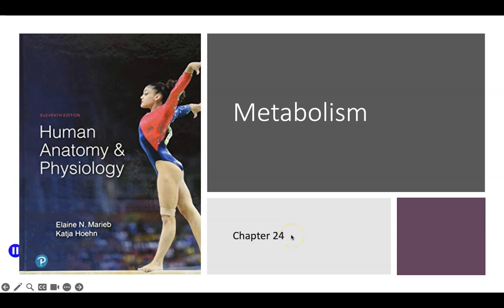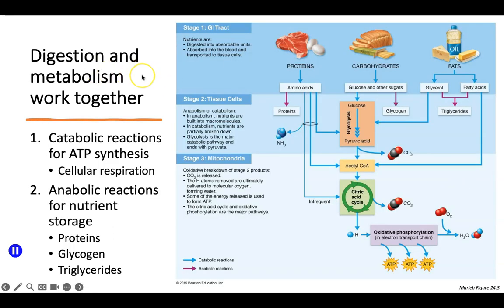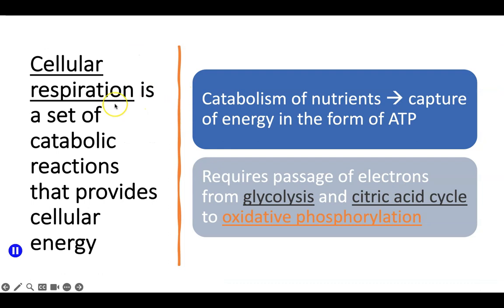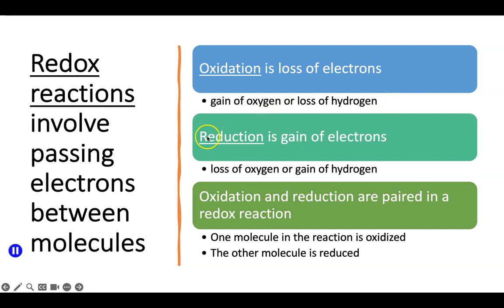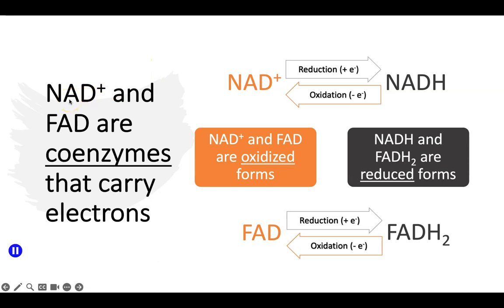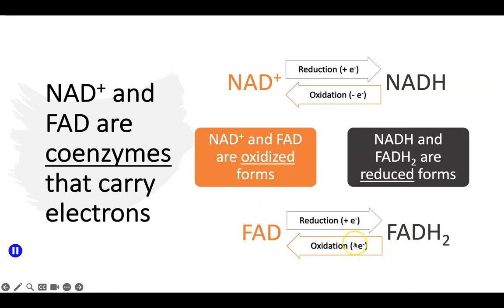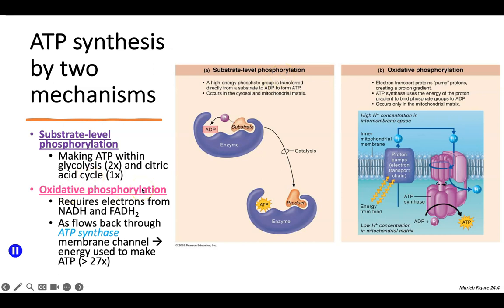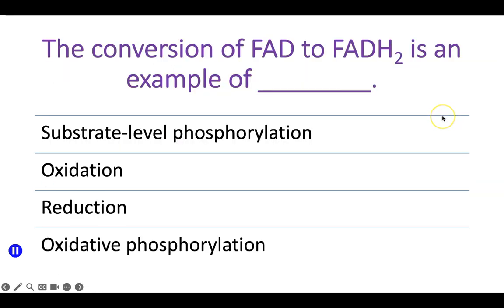24.1 Metabolism Introduction